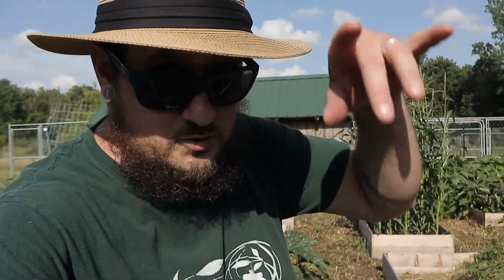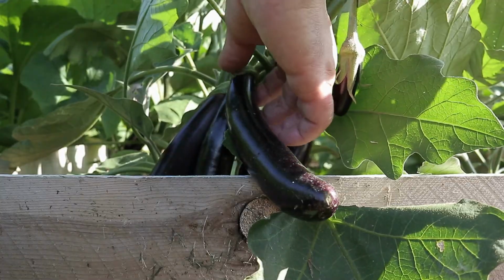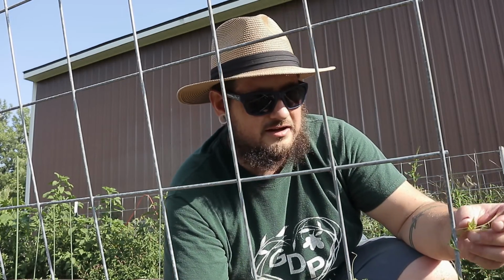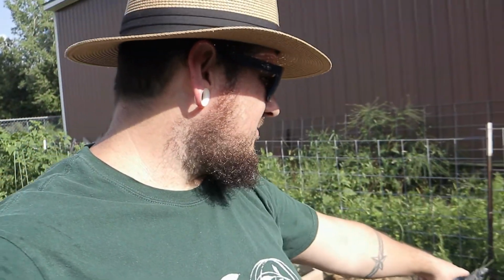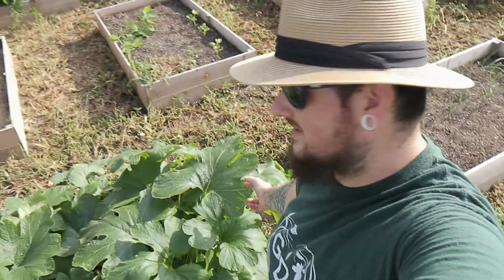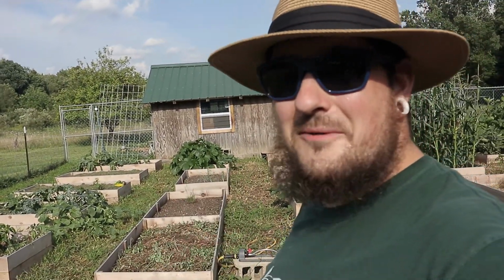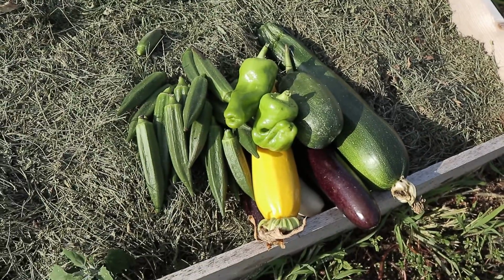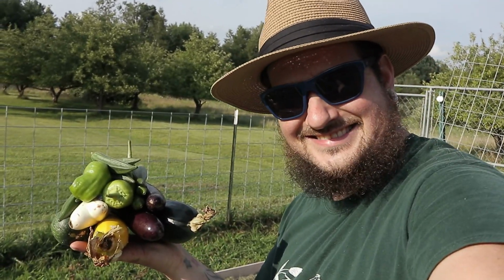Raiding My Parents Dream Garden | Okra Harvest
My parents are away camping for the week so we went and raided their garden. We got a decent little harvest enough to fill out a few meals during the week. I see some delicious okra coming my way!